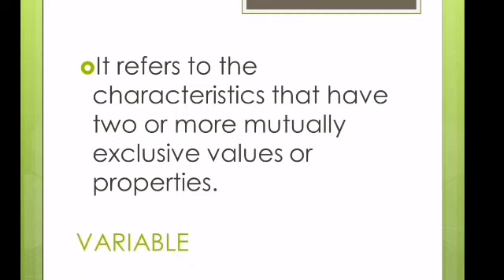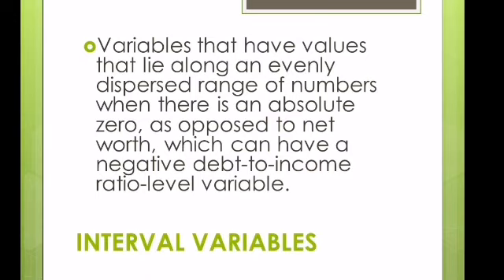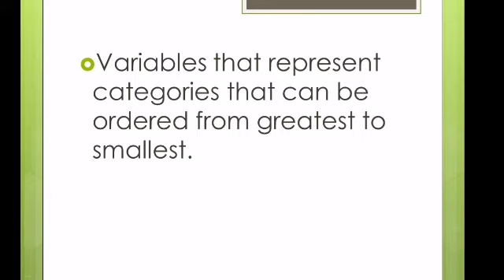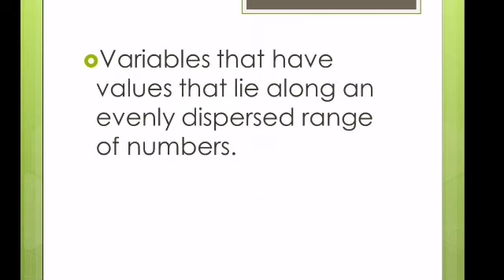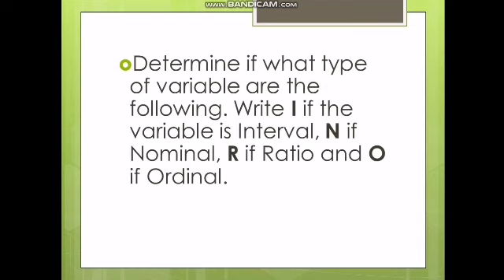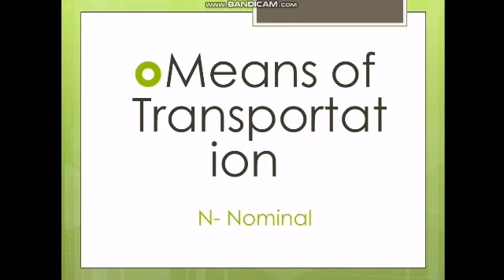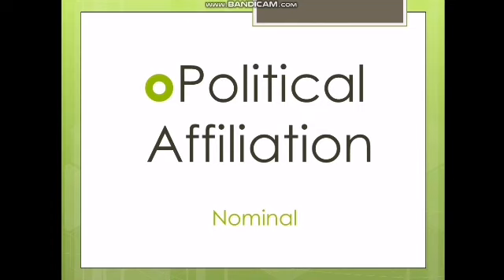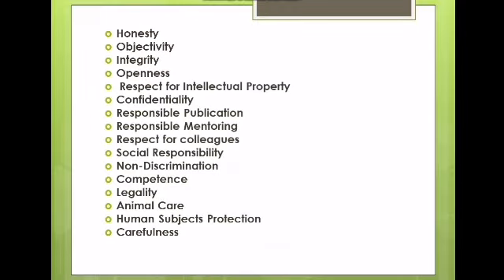Practical Research 2 - Quantitative Research Review Session